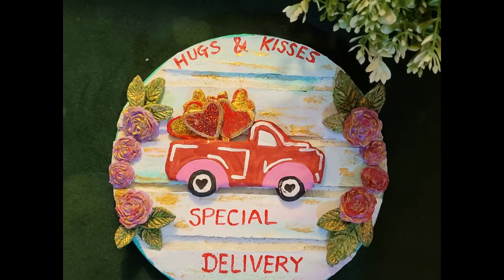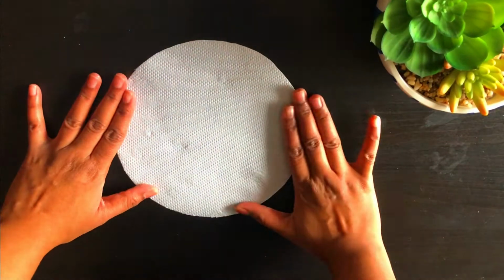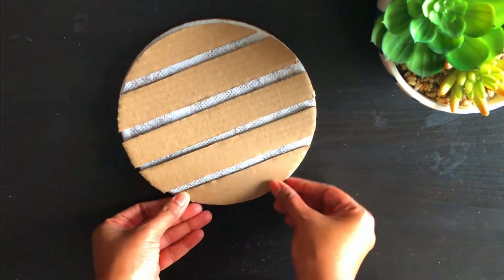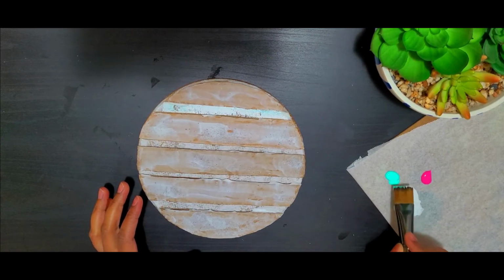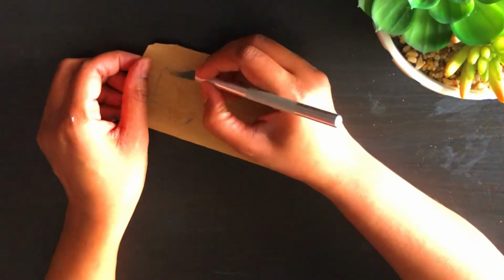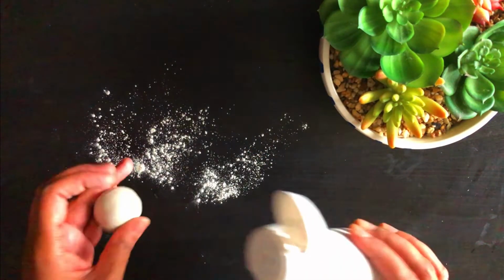Valentine Handmade gift ideas Gifts for Friends | Fevicryl mouldit Clay & Cardboard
Give your Valentine truck loads of love with this tabletop accent DIY. Place it on your table to create a beautiful Valentine's Day display.

Please share your creations on Instagram using hashtag
I would love to see your creation!